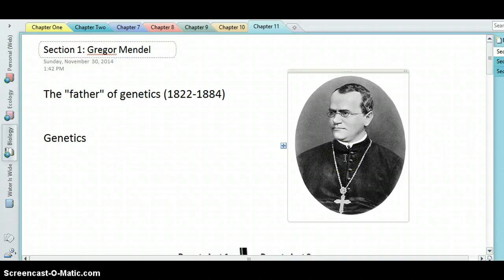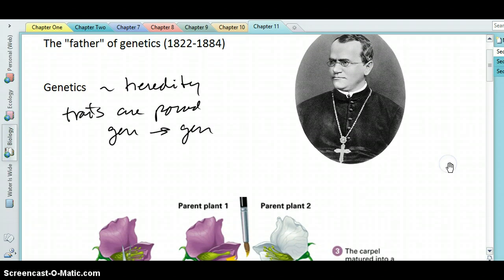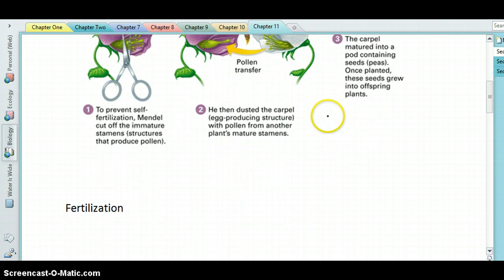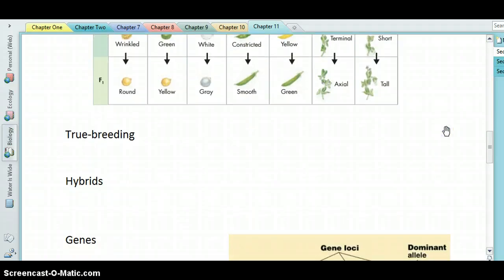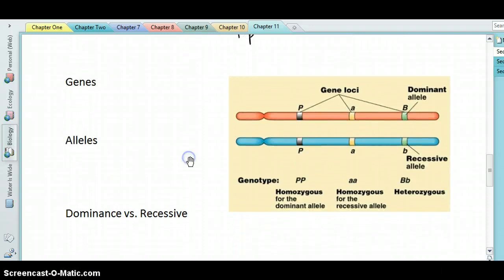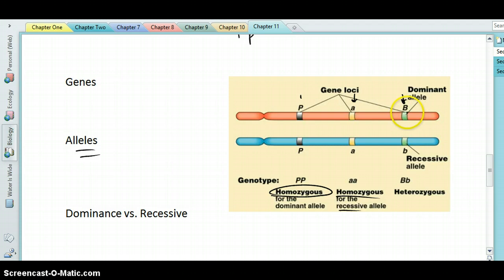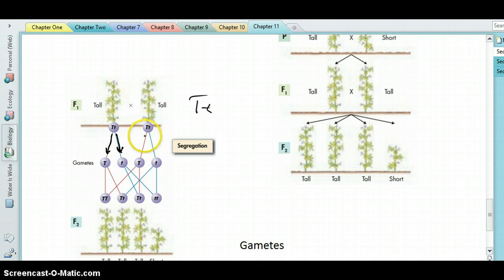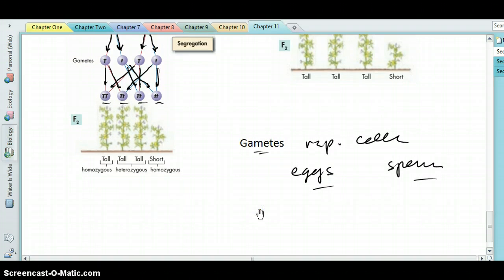Biology - Chapter 11 - Video 1